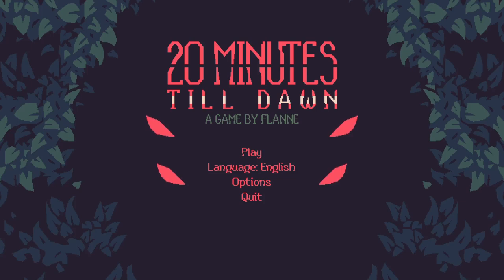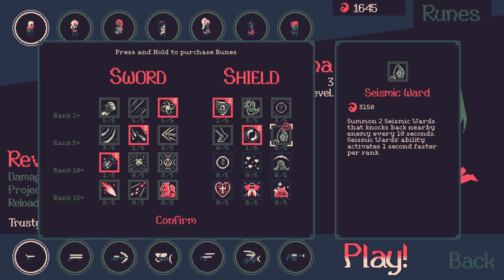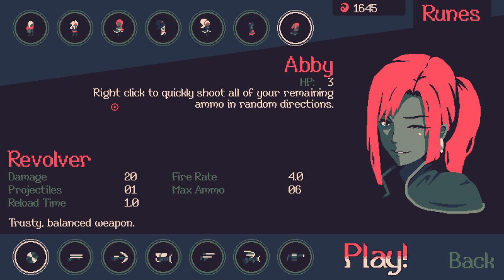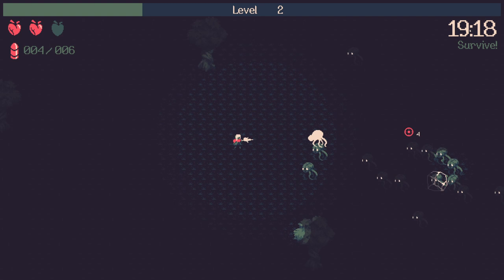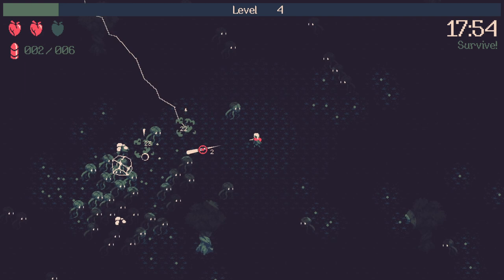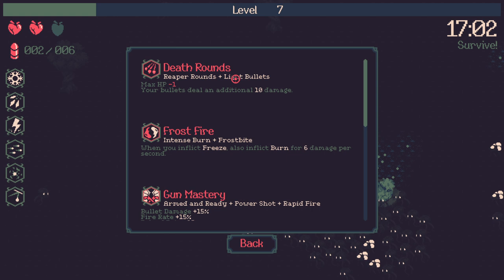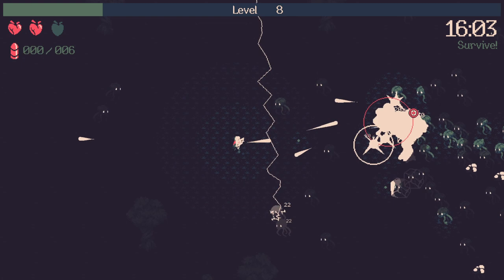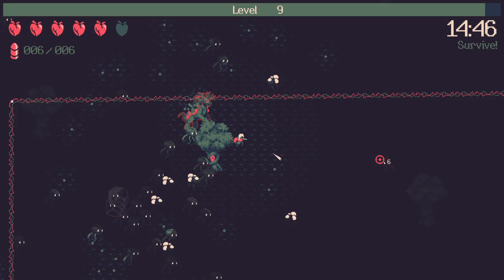20 Minutes till Dawn (early Access) | Arcade Survival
20 Minutes till Dawn (early Access) | Arcade Survival